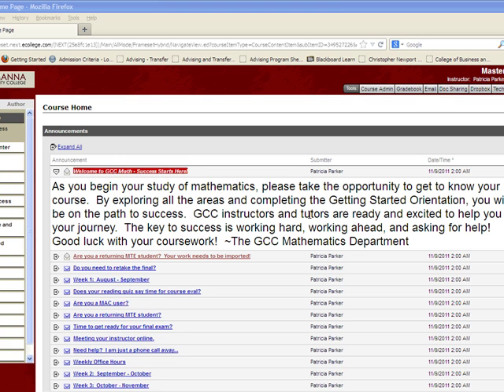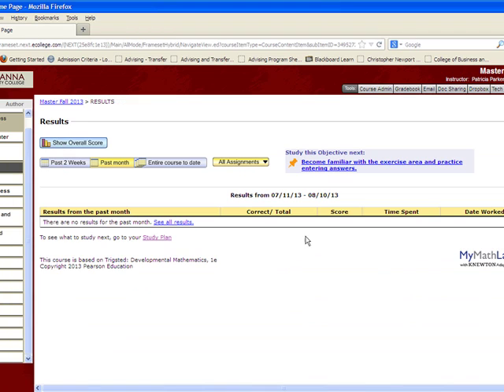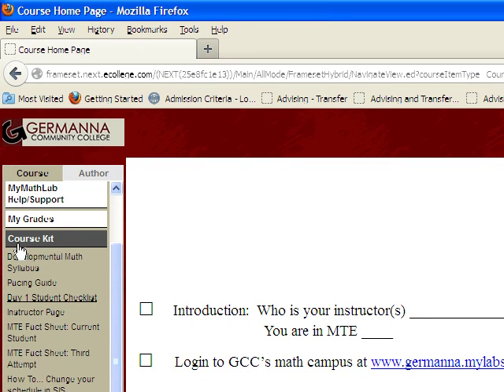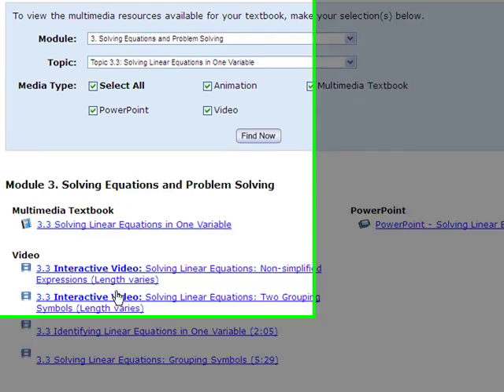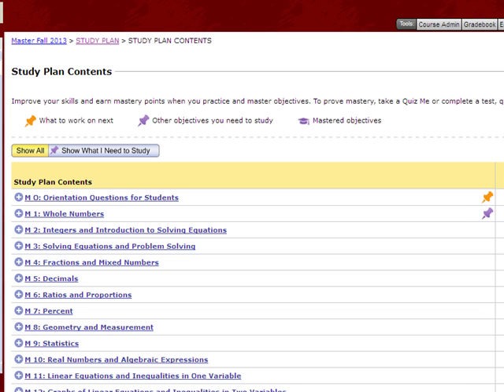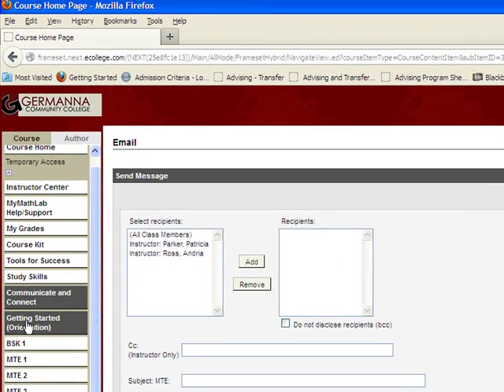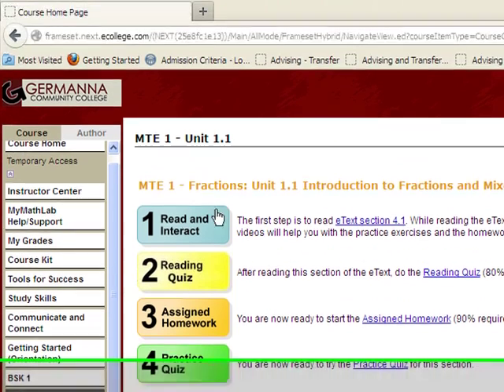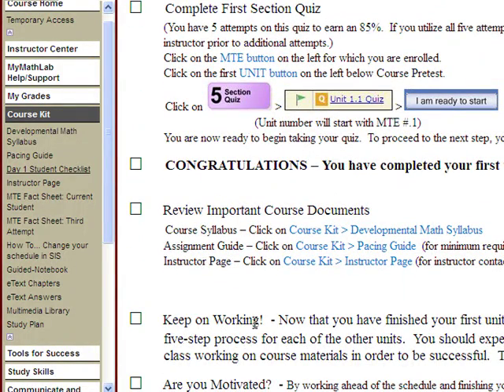Video 1 Course Tour